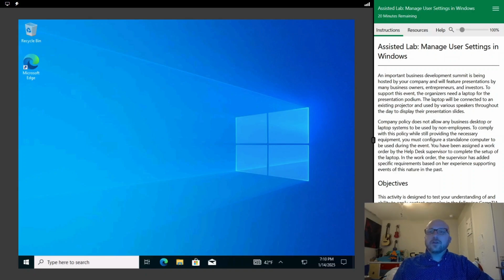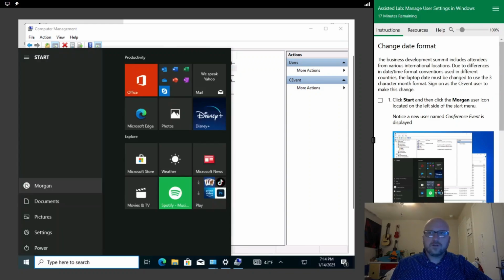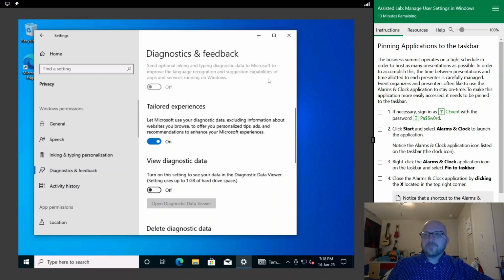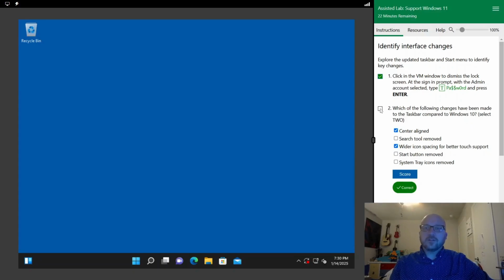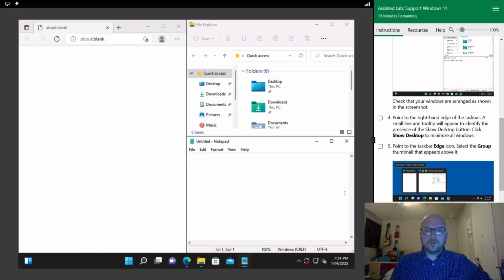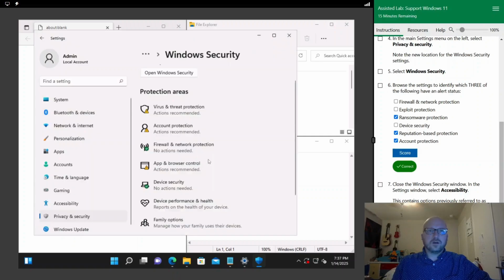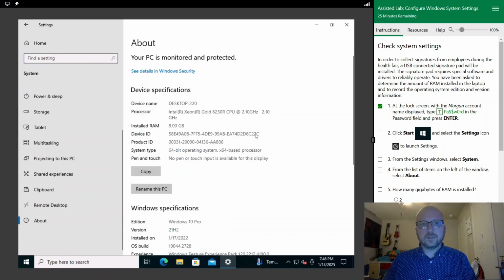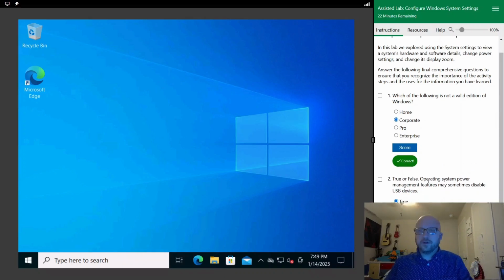CompTIA A+ Virtual Labs | Windows Settings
The third video in the CompTIA A+ Virtual Lab series. In these three labs we explore user and system settings for Windows operating systems. This video includes the following three labs:
#26 Manage User Settings in Windows
#27 Support Windows 11
#19 Configure Windows System Settings